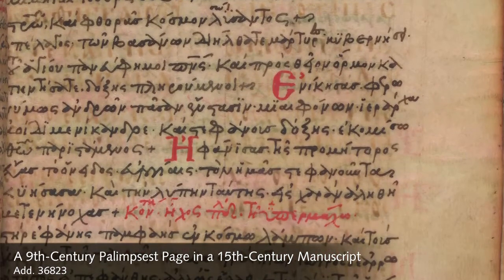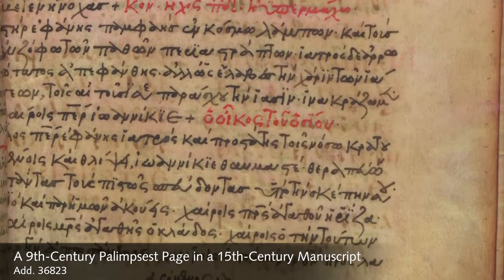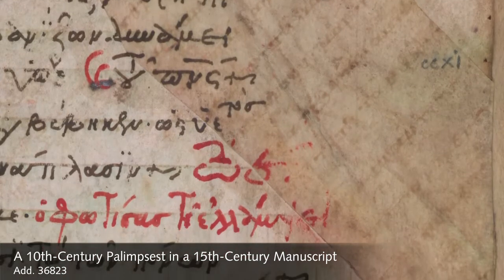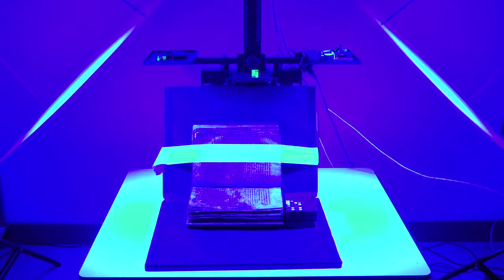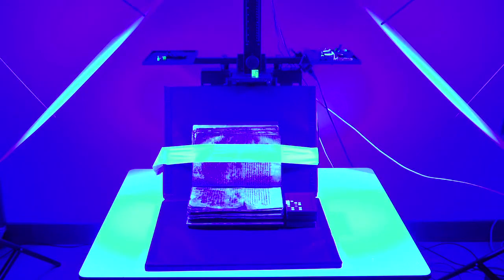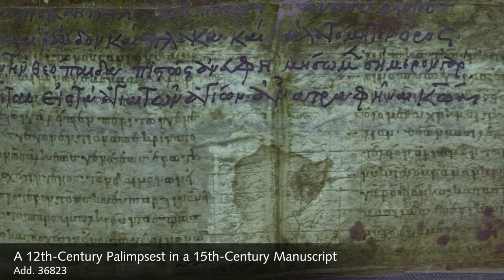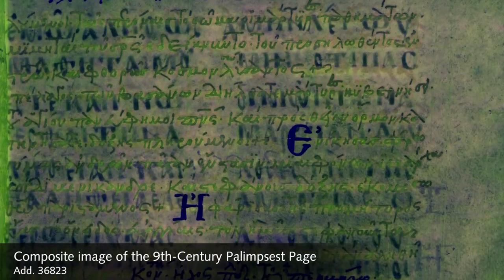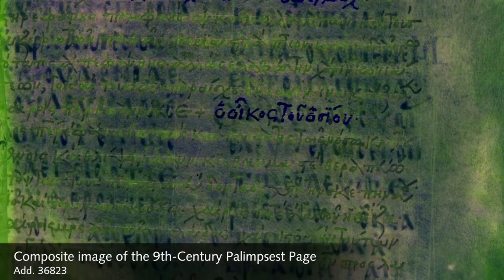Multi-spectral imaging of Greek manuscripts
Advances in technology enable us to learn a great deal more about Greek manuscripts than was previously possible. Christina Duffy introduces us to the possibilities offered by multi-spectral imaging being done at the British Library.